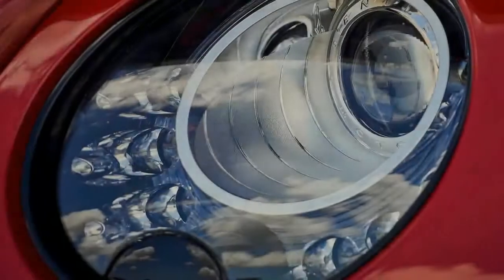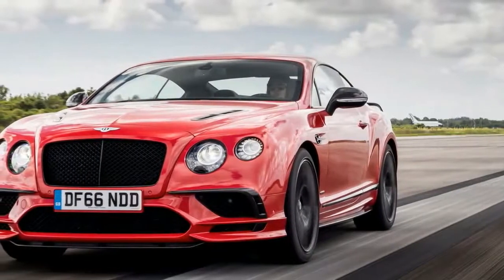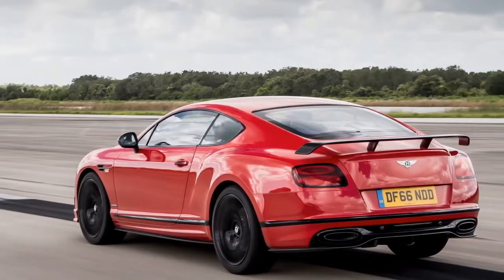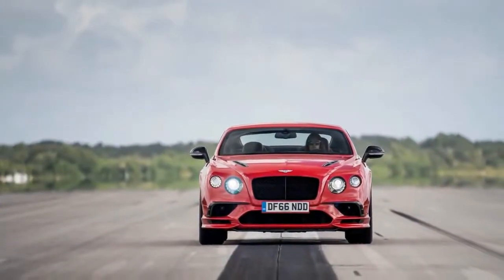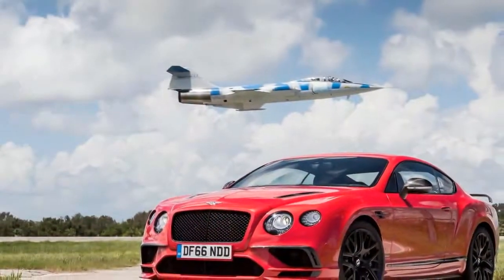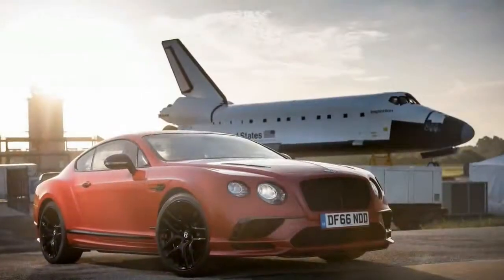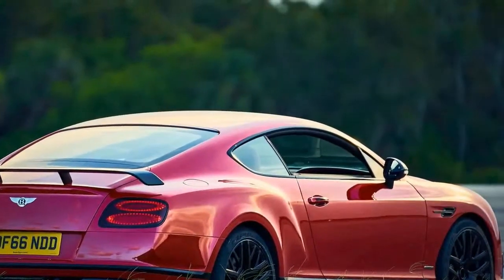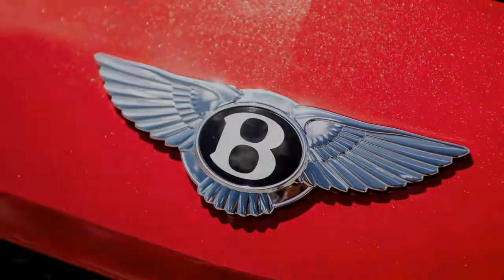2018 Bentley Continental Supersports | The Most Powerful And Fastest Bentley Ever Made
2018 Bentley Continental Supersports  The Most Powerful And Fastest Bentley Ever Made.
The Supersports is an enhanced version of an already extremely potent vehicle. Featuring an upgraded crankshaft, torque converter, and turbochargers for more power and improved power delivery, the Supersports' 6.0-liter W12 engine produces an even 700 horsepower, and 750 lb-ft of torque. That makes this the most powerful and fastest Bentley ever made. Sixty miles per hour is dispatched in 3.4 seconds on the way to a maximum velocity of 209 mph.